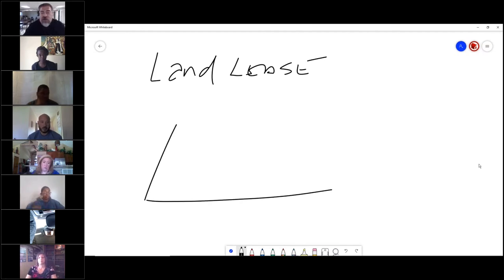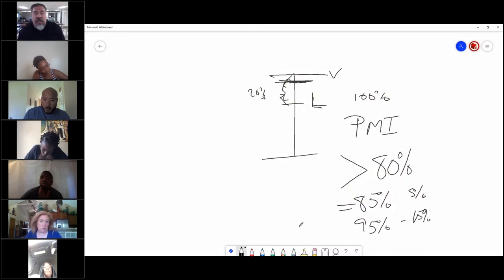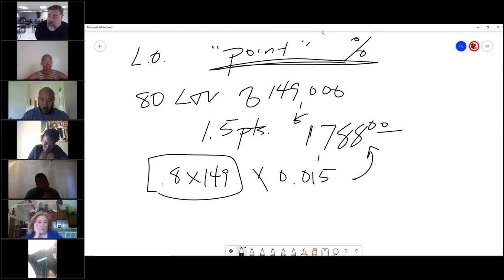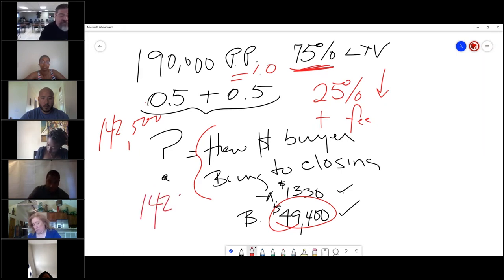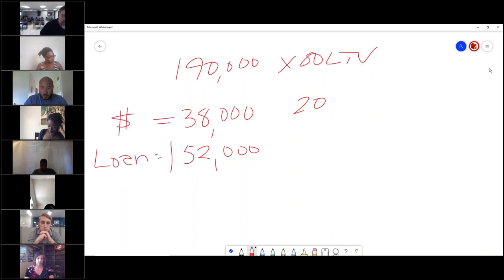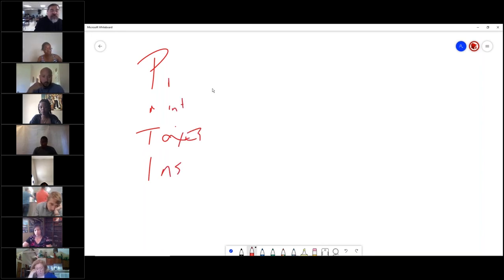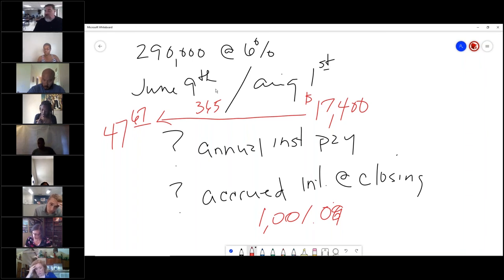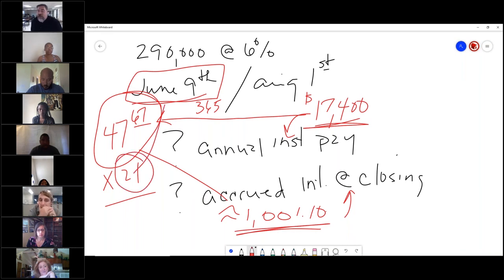Broker Review & Cram Session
a two-day review of the Indiana Broker Course.  This is a review designed to cover the Indiana State exam by topic rather then by chapter as we did in the book.  The course includes a practice test and an intense math practice sheet as well.